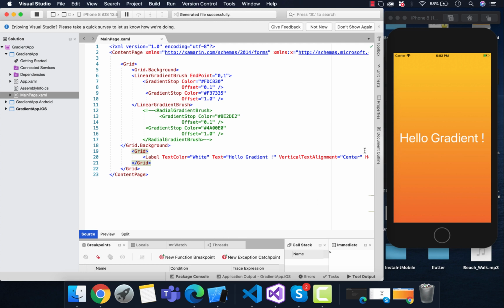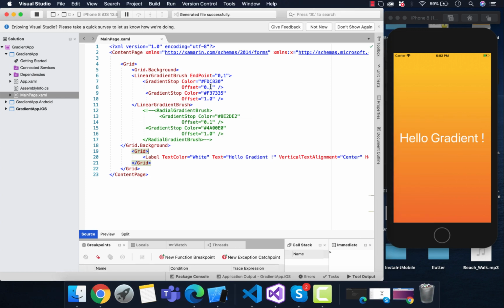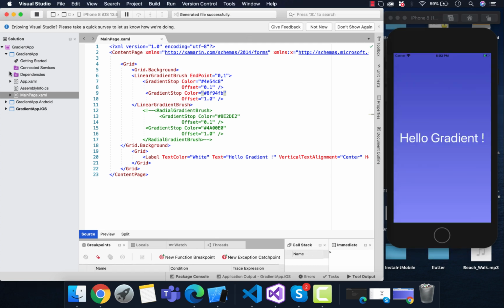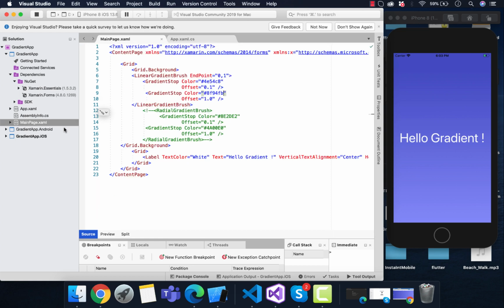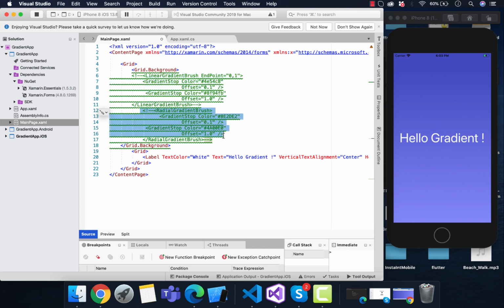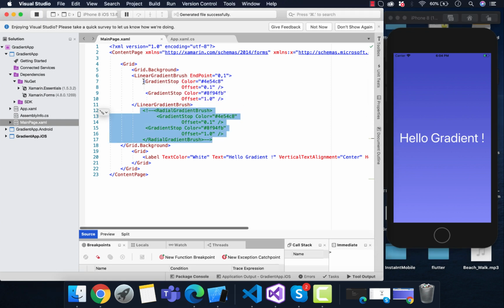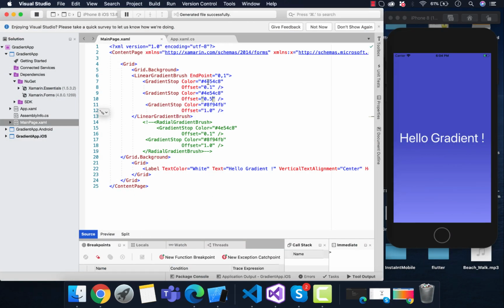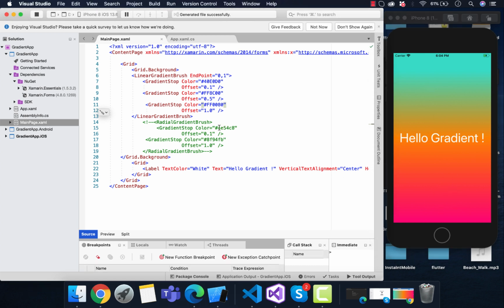Xamarin Forms Gradients